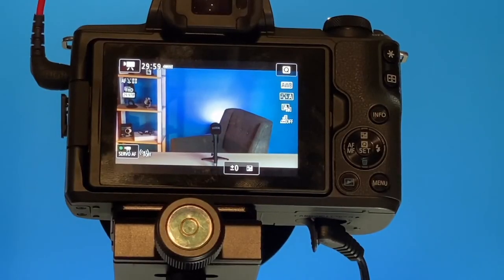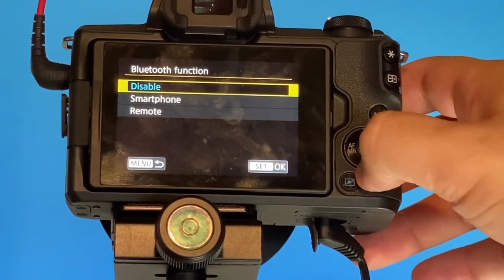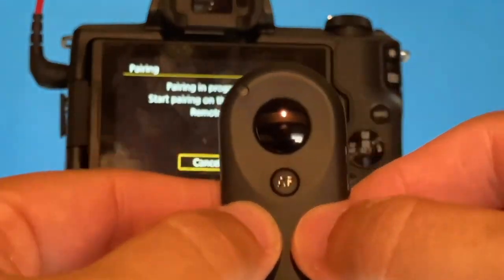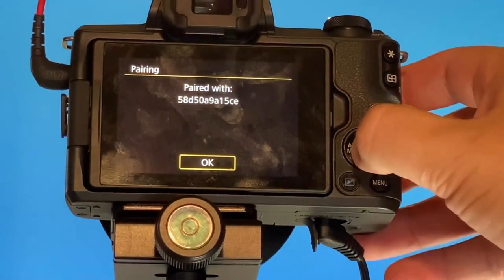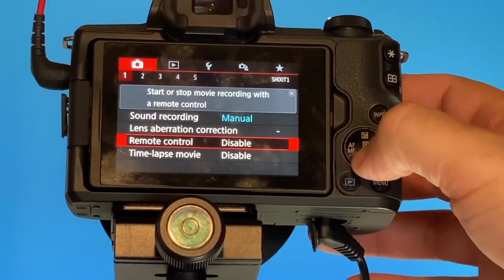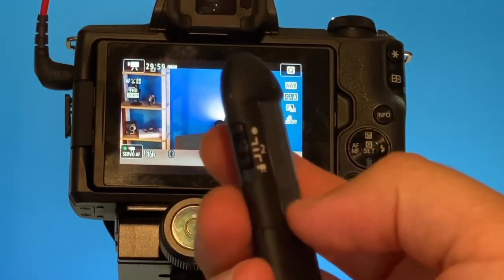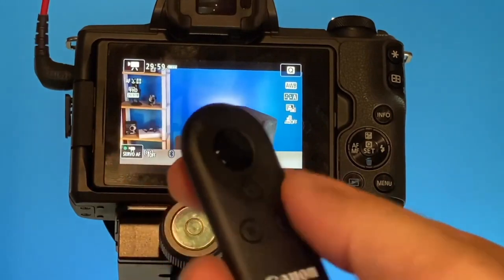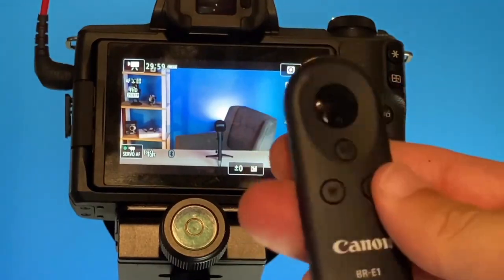How To Setup a Canon BR E1 Wireless Remote Control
Here is how to set up the Canon BR-E1 wireless remote control. I will show you the step by step instructions on how to set it up with your camera and an example of how it works.